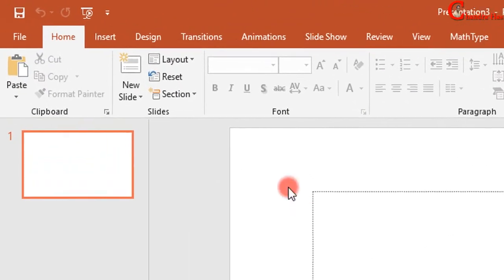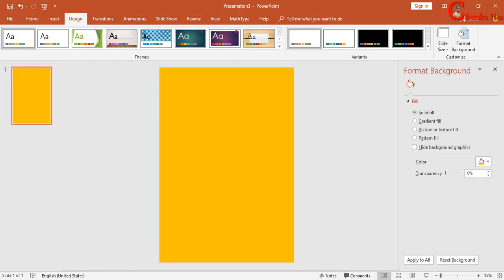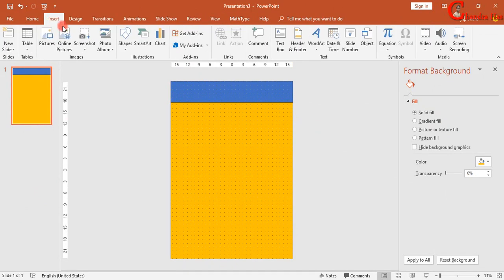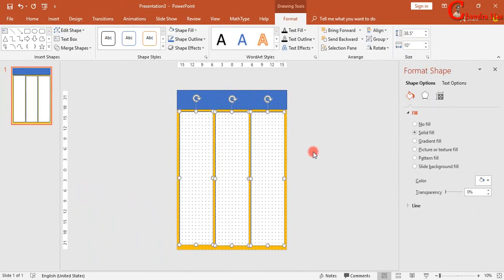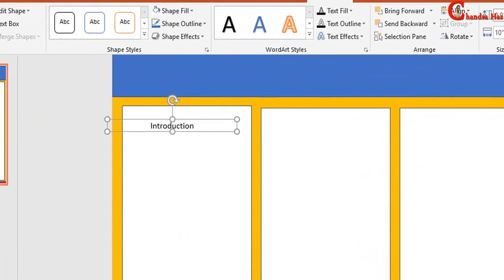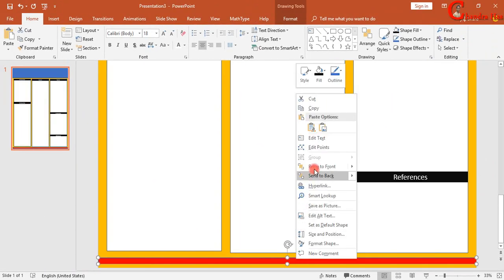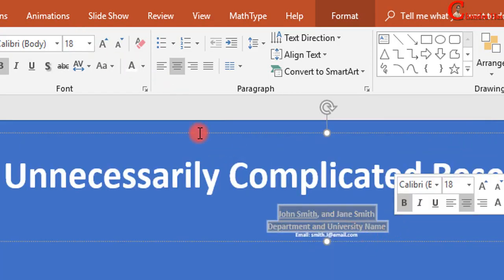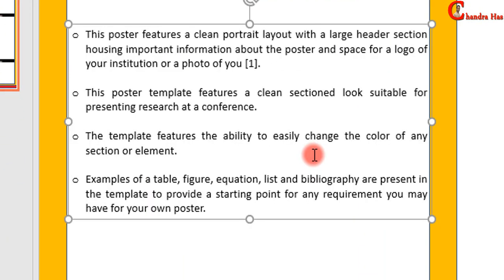How to Design a Scientific Poster in PowerPoint !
In this tutorial, i will show you how to design a poster in Microsoft PowerPoint. The size (A0 size) suggested in the video is great for research poster shows, but many sizes can be made for use in an office. This tutorial also provides information on shapes, images, and text boxes.